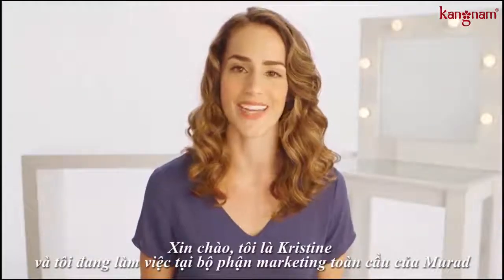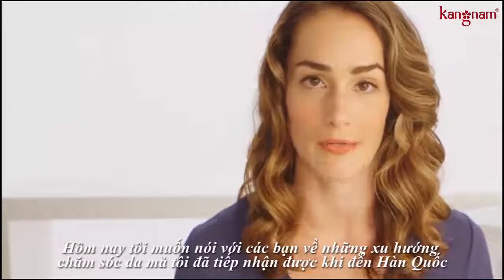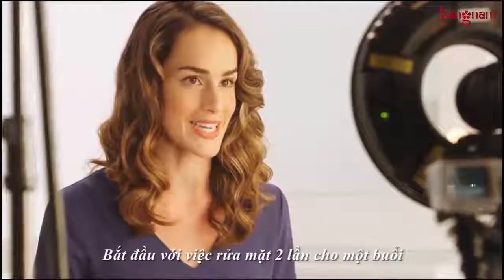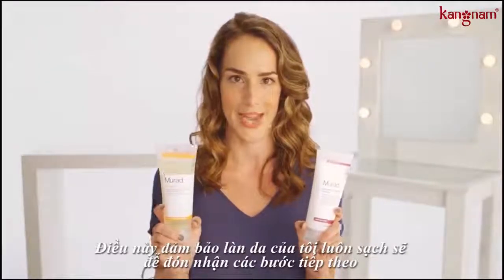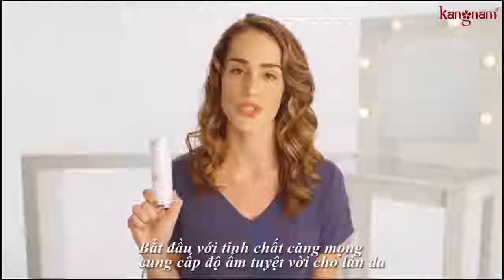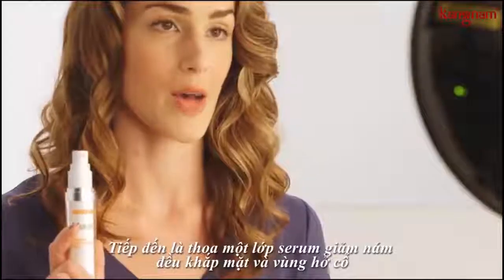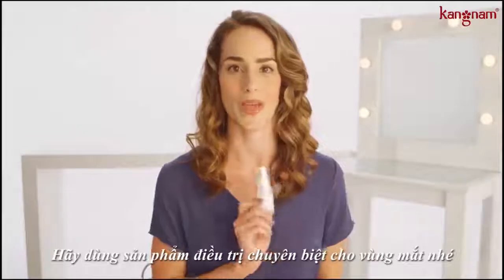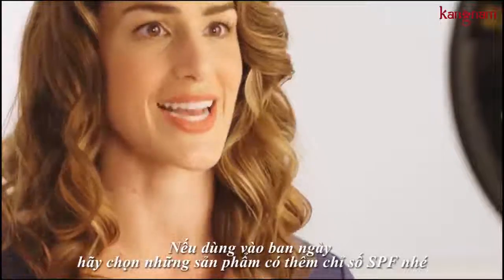Chăm sóc da mang xu hướng Hàn Quốc với sản phẩm đến từ Murad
Chăm sóc da để có một làn da đẹp và căng mọng bạn nhé. Mỗi ngày bạn chỉ cần bỏ ra 15-30 phút thư giãn, chăm sóc năng niu da để bảo vệ sức khỏe. Vì chăm sóc da là chăm sóc sức khỏe mà.
Chi tiết sản phẩm:
SERUM TRỊ NÁM LÀM KHỎE DA THẾ HỆ MỚI MURAD ADVANCE ACTIVE RADIANCE
KEM DƯỠNG MẮT MURAD ESSENTIAL-C EYE CREAM BROAD SPECTRUM SPF 15 PA++
KEM DƯỠNG SIÊU CUNG CẤP ĐỘ ẨM CHO MẮT HYDRO DYNAMIC ULTIMATE MOISTURE FOR EYES MURAD